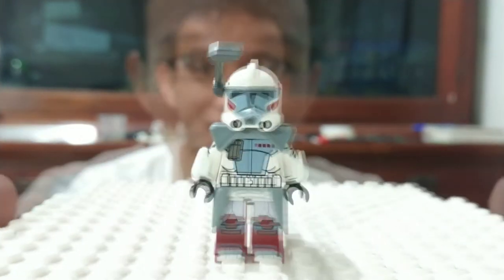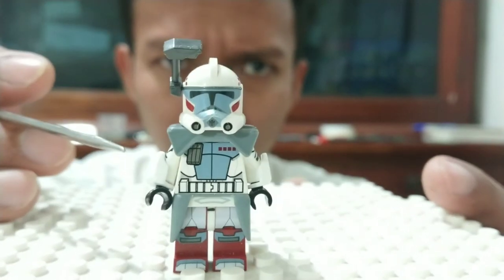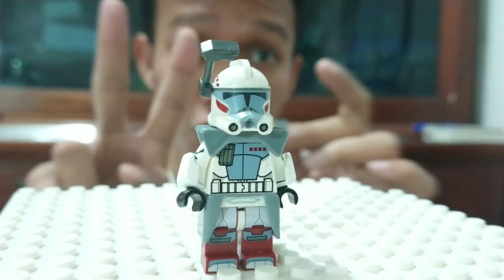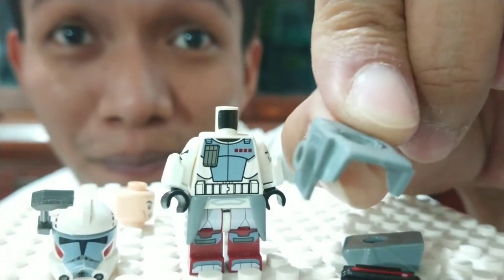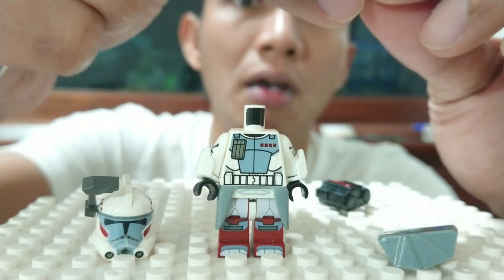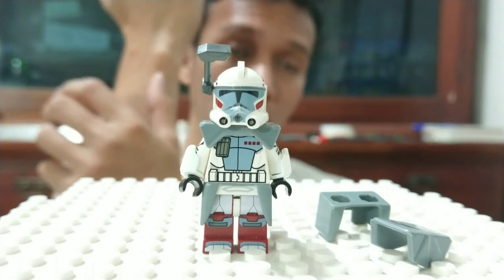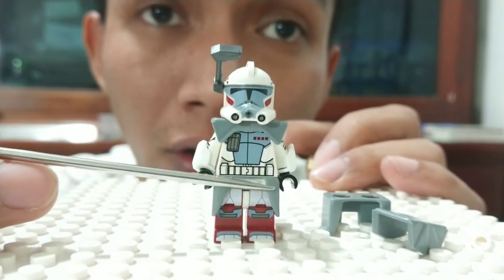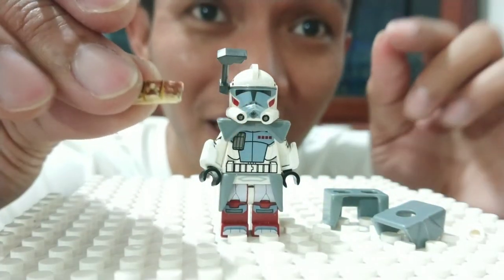Work in Progress Custom Lego ARC Trooper Hammer